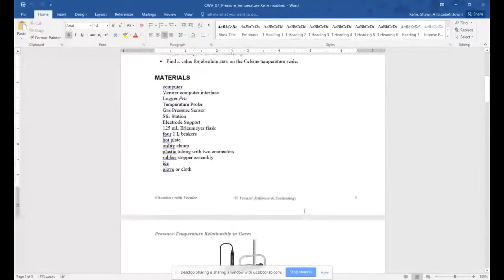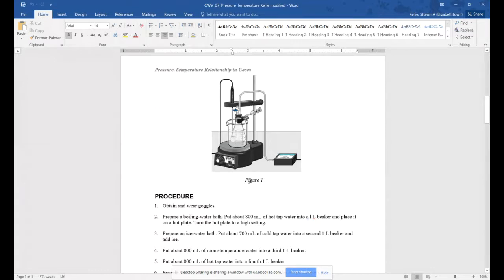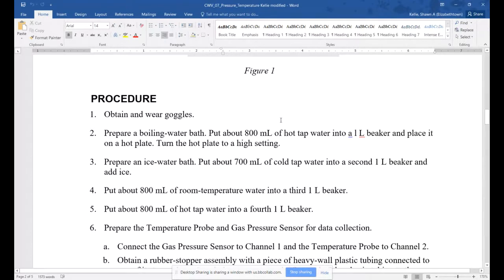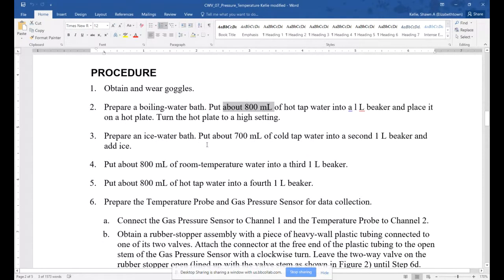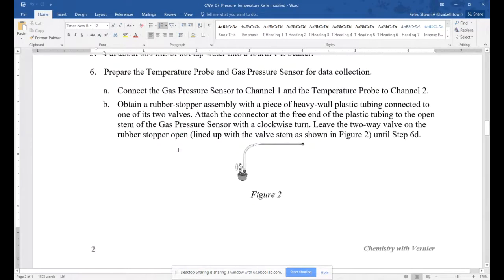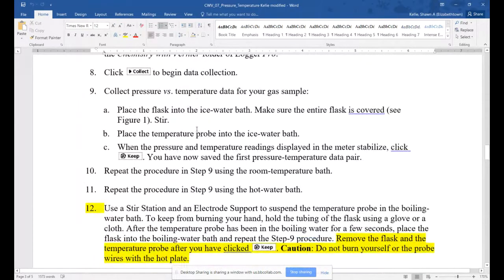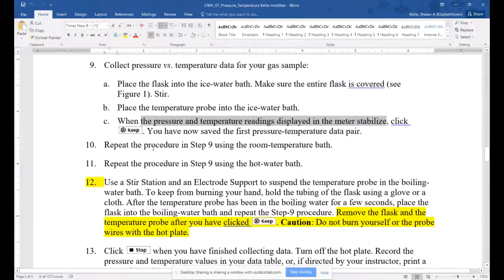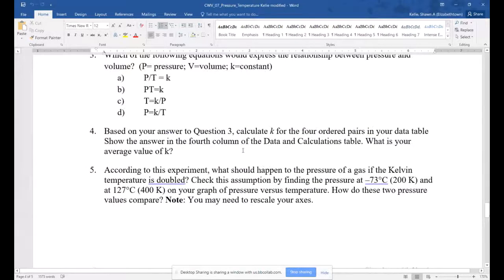Pressure Temperature Lab Instructions Prelab